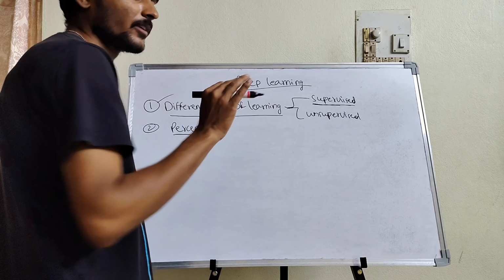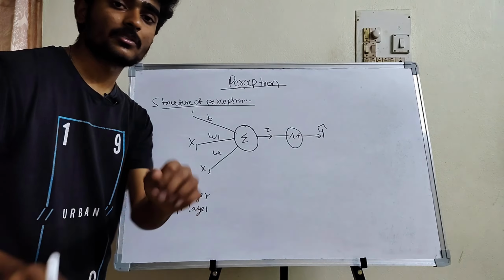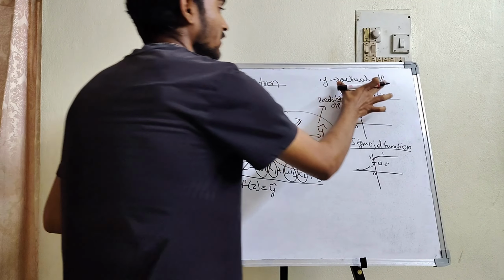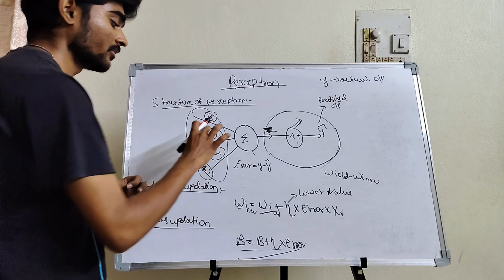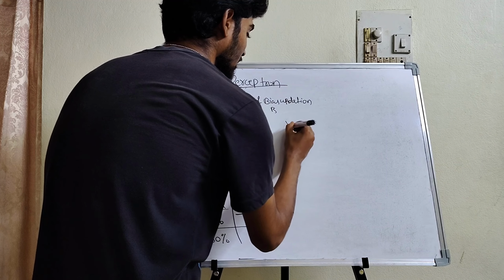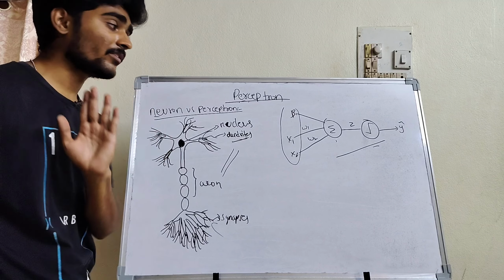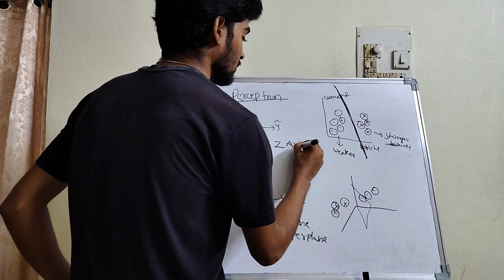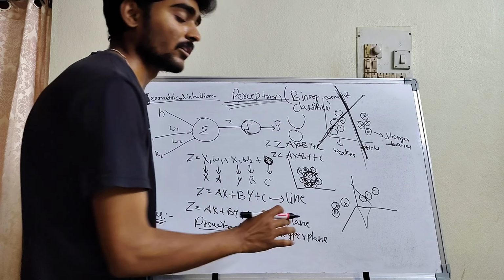Tutorial-4:Perceptron learning algorithm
🌟 Perceptrons Explained | The Building Blocks of Deep Learning 🌟

Are you curious about how artificial intelligence makes decisions? It all begins with perceptrons—the fundamental units of neural networks. In this detailed video, we’ll break down the concept of perceptrons and how they form the backbone of deep learning systems.

What You'll Learn in This Video:
1️⃣ What is a Perceptron?

Explore the origins of perceptrons and their place in machine learning.
Learn about Frank Rosenblatt’s pioneering work and the evolution of this concept.
2️⃣ How Perceptrons Work:

Understand how perceptrons process data using weights, biases, and activation functions.
Visual demonstrations of the mathematical operations behind a perceptron.
Beginners curious about machine learning and AI.
Students and professionals looking to strengthen their foundational knowledge.
Anyone fascinated by how machines learn and make decisions!
Understanding perceptrons is crucial to mastering more advanced topics in AI and deep learning. By the end of this video, you’ll gain the confidence to tackle more complex neural networks and algorithms.